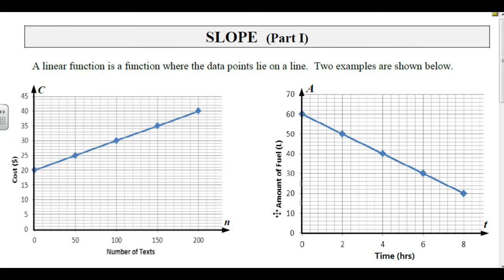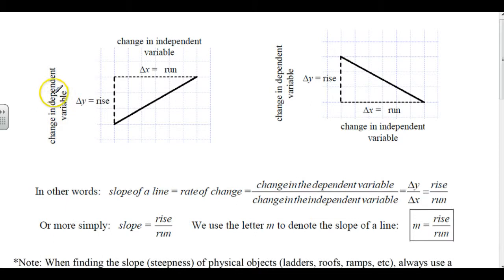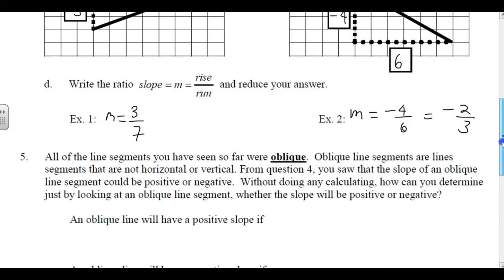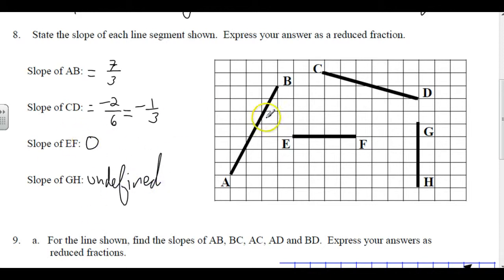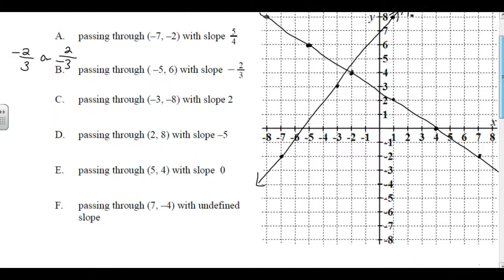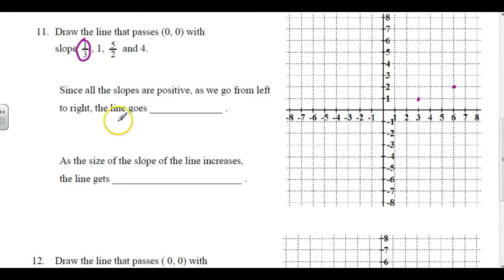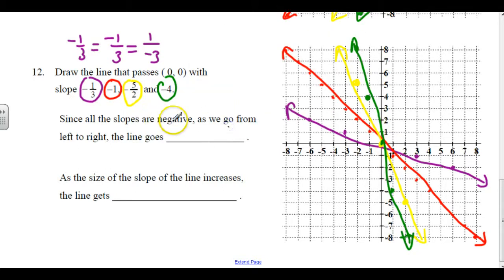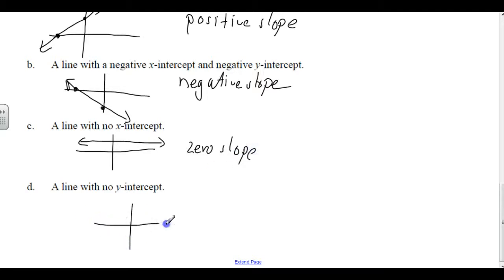1 Slope Part I